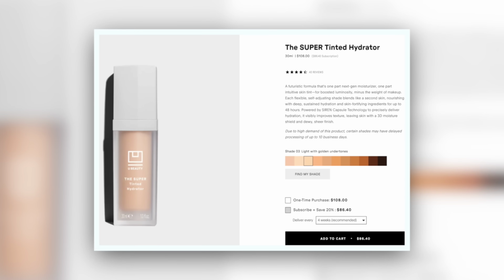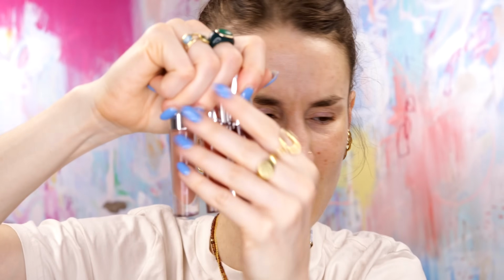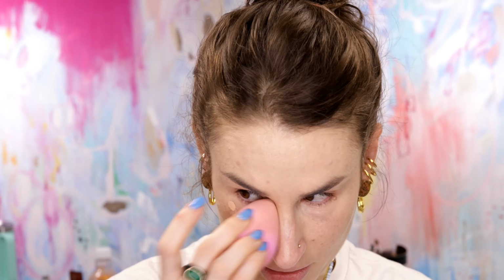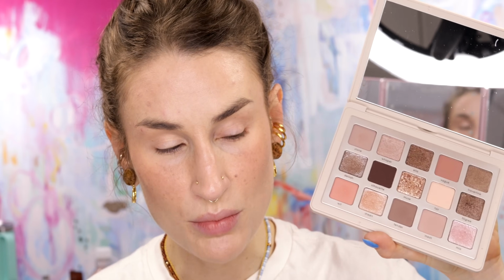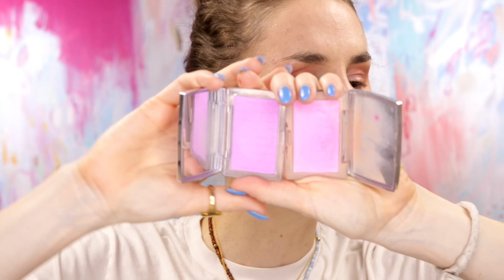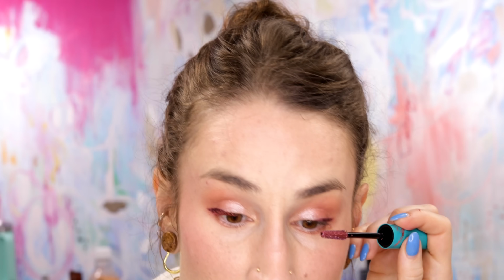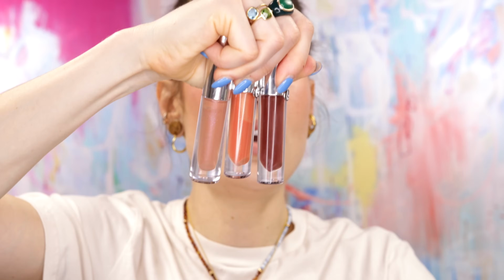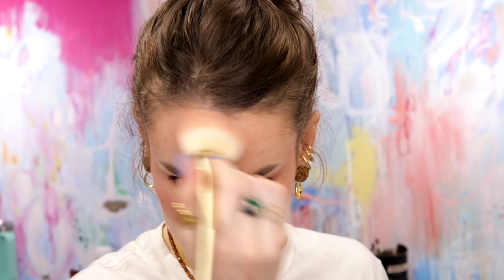NEW AT SEPHORA ft. DAYQUIL KACKIE | New Armani, Prada, DIOR & MORE!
New at Sephora: Armani Beauty liquid blush & Prisma Glass shades, new Dior Rosy Glow blush, Prada lipsticks, and some U Beauty for good measure!

U Beauty the Super Tinted Hydrator Code KACKIE20
Givenchy Prisme Libre Skin-Caring 24h Hydrating + Radiant + Correcting Creamy Concealer - N

Time Stamps:

0:00 - Intro
4:38 - Complexion
9:49 - Blush
12:13 - Eyes
16:00 - More Blush
18:27 - Liquid Eyeliner
20:15 - A mascara journey
21:17 - Lips...
30:03 - Final Thoughts